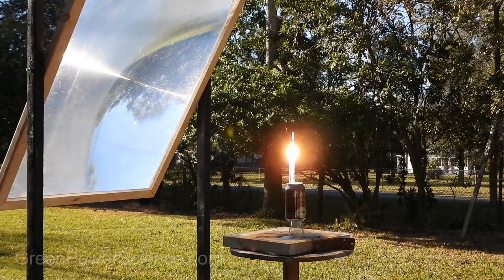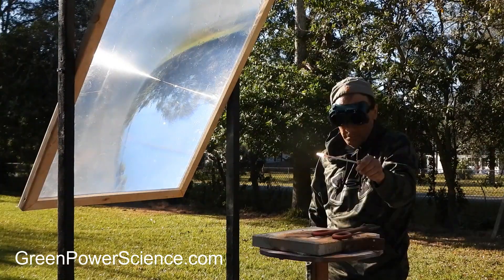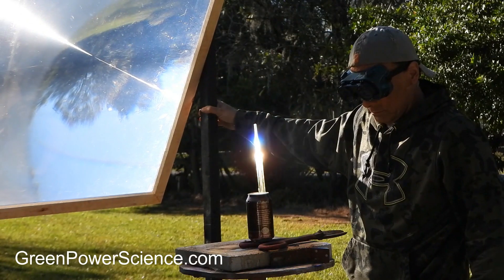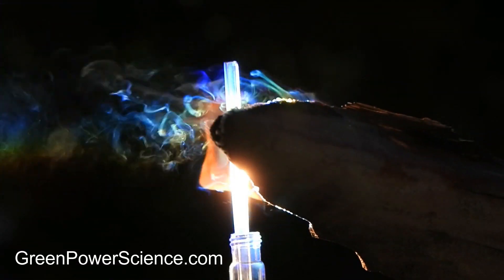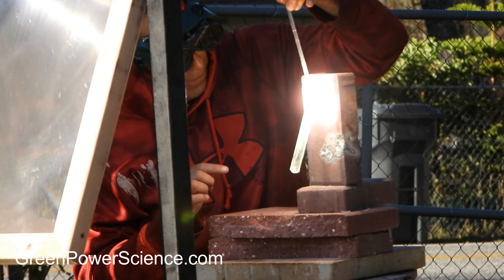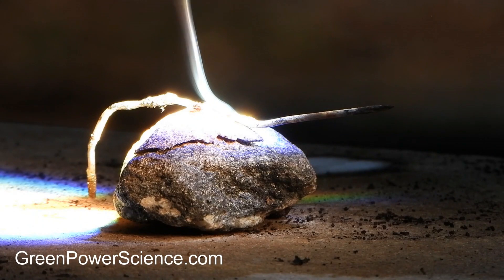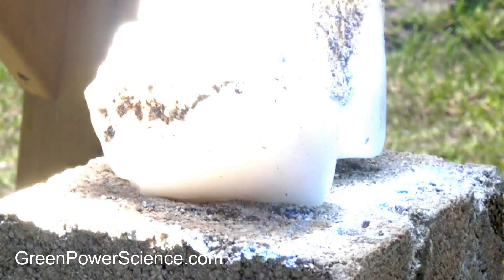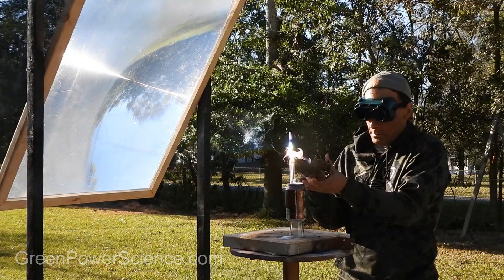Fresnel Lens DAYTIME LIGHTBULB Sunlight 360 degree redirection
Large Spot Fresnel Lens concentrating sunlight on a borosilicate tube creates an extremely bright light that when redirected, produces solar thermal heat. This bulb becomes the source light.